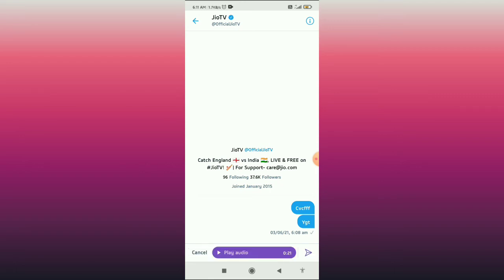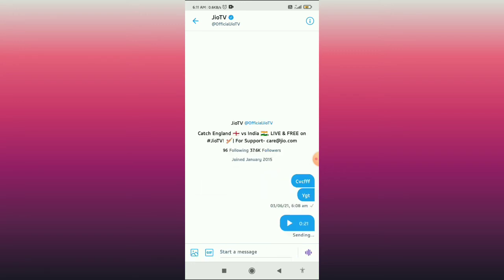How to Send Voice Messages On Twitter | Send Voice Messages (2021)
0:00 Intro
0:05 Send Voice Messages On Twitter

,Noteartener,note artener,